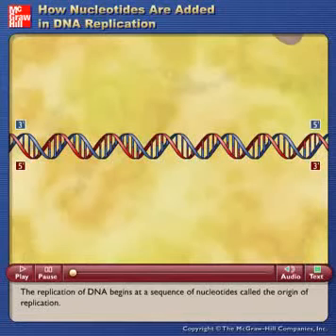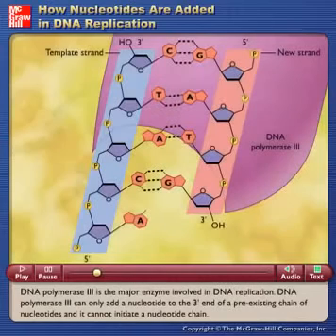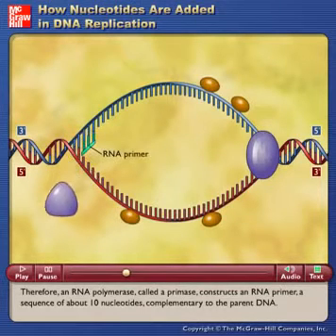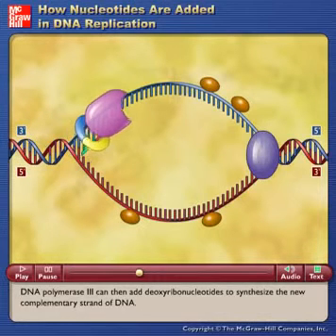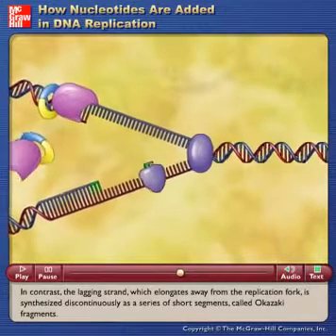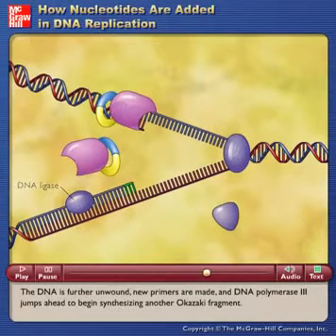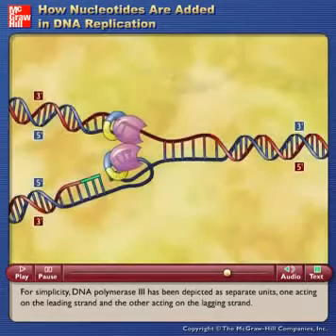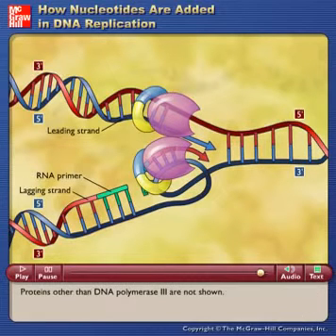DNA Replication_en ingles